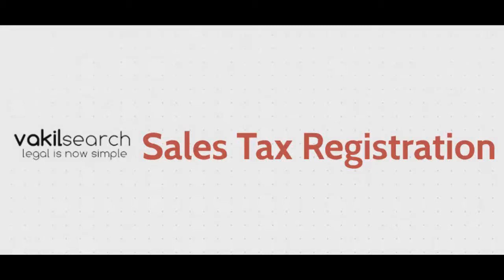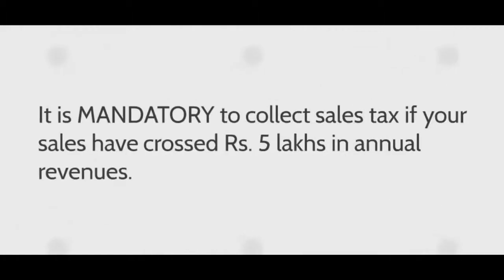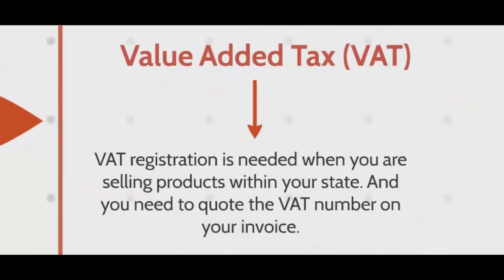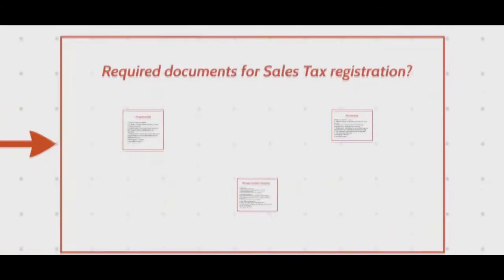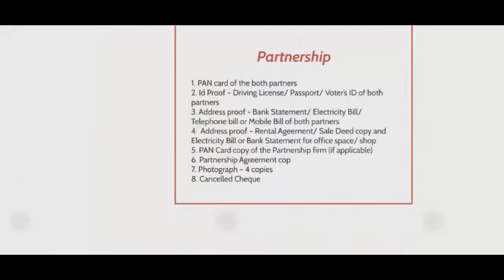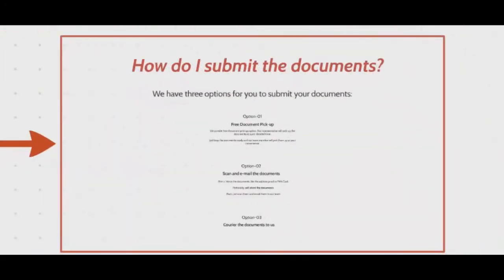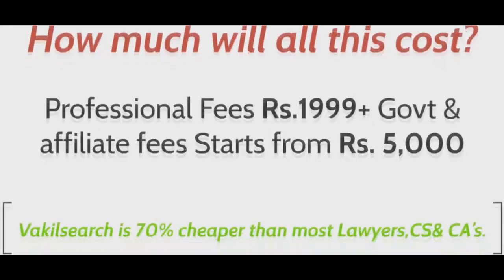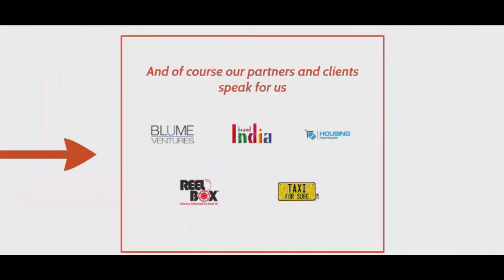Sales Tax Registration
The Goods & Services Tax (GST) applies to all Indian service providers (including freelancers), traders and manufacturers, once their supply turnover crosses Rs. 20 lakh. The GST is an all-in-one tax that subsumes a variety of state (VAT, EntertainmentTax, LuxuryTax, Octroi) and central taxes (CST, ServiceTax, ExciseDuty). GST is to be charged at every step of the supply chain, with complete set-off benefits available. The procedure for GST is completely online and requires no manual intervention. There will also be a composition scheme under GST for businesses with a supply turnover of less than Rs. 1.5 crore.

GST is a consolidated tax, this means that both central and state taxes have been merged together. A feature of the GST is that the whole country will have one uniform tax rate. Earlier, this was not the case.

What is Sales tax?

A sales tax is a tax paid to the governing body for the sales of certain goods and services. Usually, laws allow the seller to collect funds for the tax from the consumer at the point of sale.

When do you need Sales tax?

Sales tax applicable depending on the commodities you sell. If you sell products like electronic goods, computers, or solar panels then you must apply for sales tax registration.

 It's mandatory to collect sales tax if your sales have crossed a 5 lakh annual revenue.

The normal practice is to apply for a sales tax number the moment your revenues cross four lakhs.

However, distributors or manufacturers from whom you buy the goods might ask for sales tax numbers even if you have just started your business. In such a case you would have to apply for a sales tax number immediately after starting your business.

Sales tax can be classified into two different categories:

Value Added Tax and

Central Sales Tax.

VAT registration is needed when you're selling products within your state and you need to code the VAT number on your invoice.

A CST registration is needed when you're selling products from one state to another.

How to get a Sales tax number?

1. Process for getting a sales tax number the documents will be collected by our team.
2. We check and verify all documents as per the requirement.
3. We fill in a prescribed application form.
4. After completion, we submit the form to the Sales Tax Officer.
5. The inspection officer will visit your premises for address verification.
6. Finally, if all the mentioned formalities adhere to the sales tax number will get approved.

Documents required:
The initial documents required for sales tax registration are as follows.

For a proprietorship:
1. The PAN card of the proprietor,
2. ID proof of the proprietor,
3. Address proof of the proprietor,
4. Address proof of the office space,
5. Photographs that are 4 copies, and
6. A canceled check will be required.

For a partnership:
1. The PAN card of both partners,
2. ID proof of both partners,
3. Address proof of both partners,
4. Address proof of the office space,
5. The PAN card copy of the partnership firm,
6. The partnership agreement copy,
7. 4 photographs and
8. The canceled cheque will be required.

For a private limited company:
1. The Memorandum of Association
2. Articles of association,
3. Certificate of Incorporation,
4. PAN card copy of the company and applicant,
5. Two office address proof,
6. Two resident address proofs,
7. Rental agreement,
8. Electricity Bill,
9. PAN card,
10. Copy of the latest bank statement,
11. Address proof  of the directors,
12. One canceled cheque and
13. Two passport-sized photographs will be required.

How to submit the documents?
1. we have a free doorstep document pickup. Just keep the documents ready and our team members will pick them up for you at your convenience or,
2. Scan and email the documents preferably self-attested documents or,
3. Courier the documents to us will be the final option.

How long will it take to obtain the Sales tax number?
The duration required to obtain a sales tax number is 15 days.

What is the cost required for this?